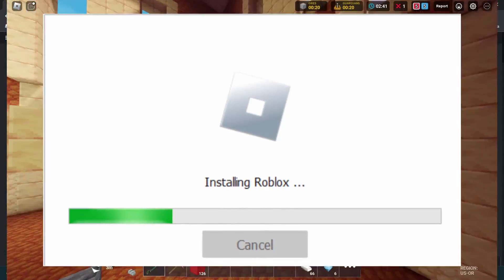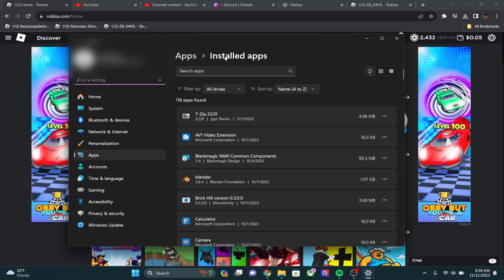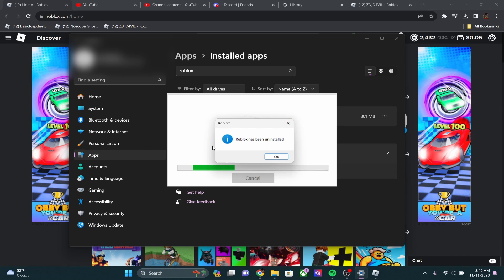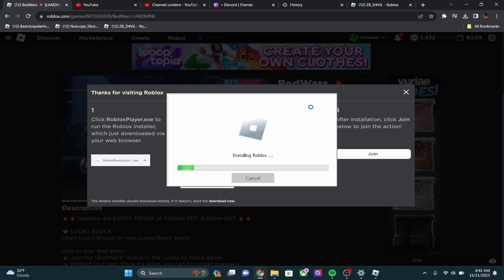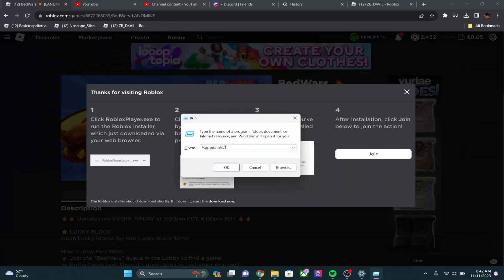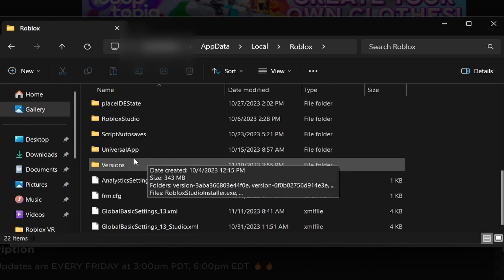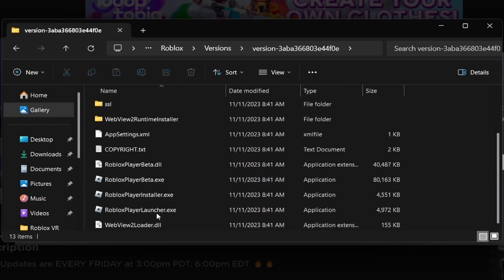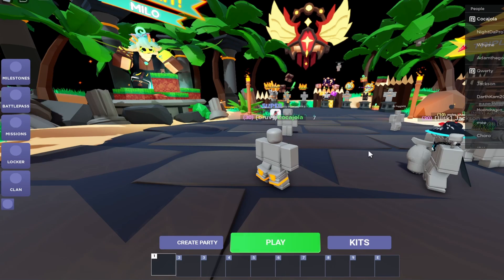How To Fix Roblox NOT Launching! (2024, Windows)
Learn how to fix Roblox not launching. If you're experiencing issues with Roblox not launching, don't worry—we're here to help.

 In this video, we'll walk you through several troubleshooting steps to get Roblox up and running smoothly. Whether you're encountering errors or experiencing difficulties launching the game, follow along as we address common issues and provide solutions to ensure that Roblox launches successfully. By the end of this tutorial, you'll have the knowledge and tools to fix Roblox not launching and get back to enjoying your favorite games. Let's dive into how to fix Roblox not launching and get you back in the game!

😎 - For extra info and tips, use this link. - 🤑

Socials!